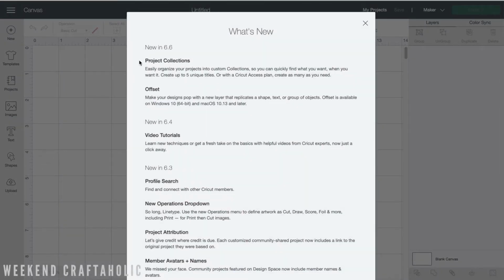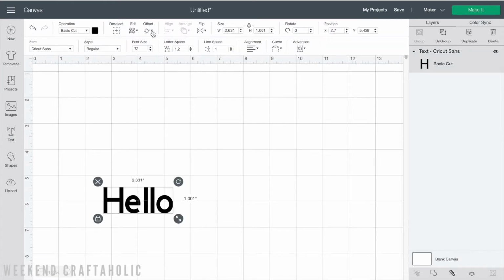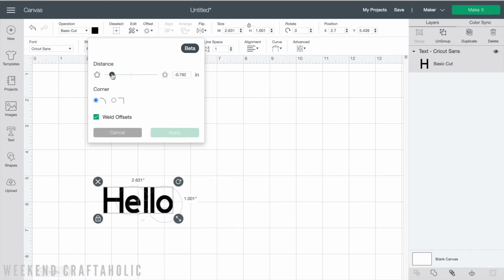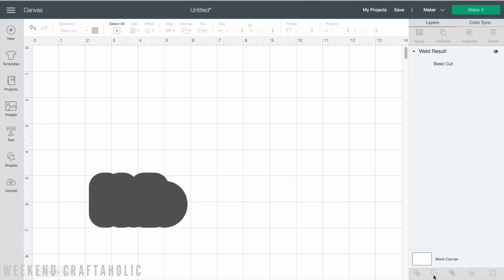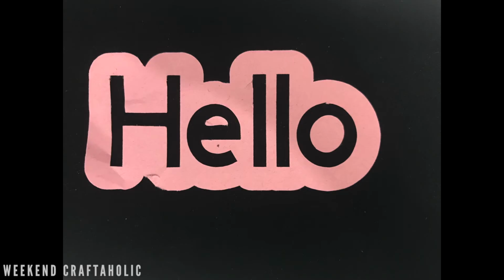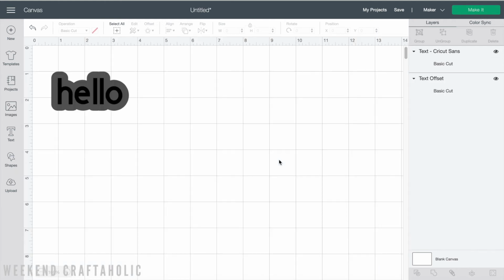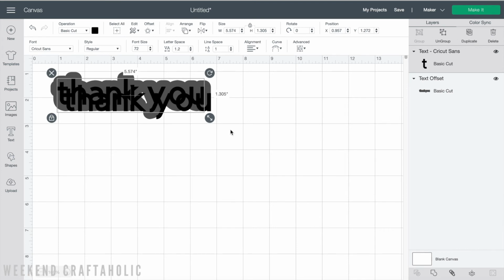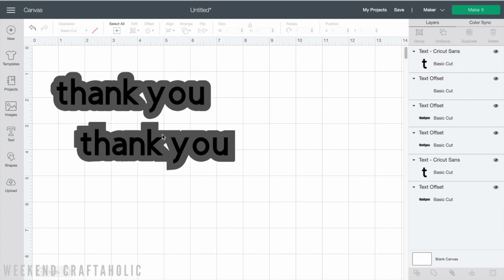Cricut Design Studio || March 2021 Update || Offset Function - An Overview with Tips & Tricks to Use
Sharing a very quick overview of Cricut Design Space new functionality for adding an offset to your Text.

THIS VIDEO IS NOT MADE FOR, AIMED AT, OR SUITABLE FOR CHILDREN